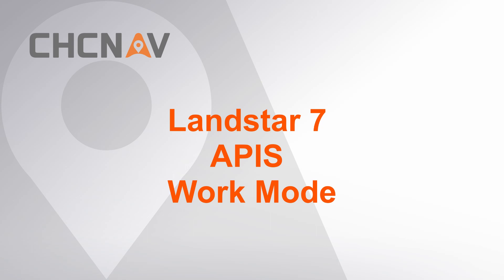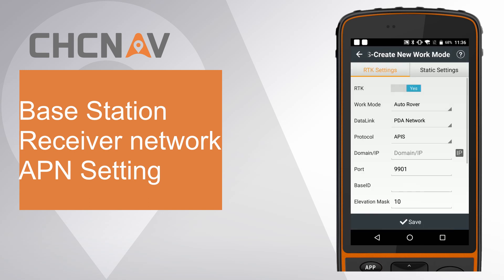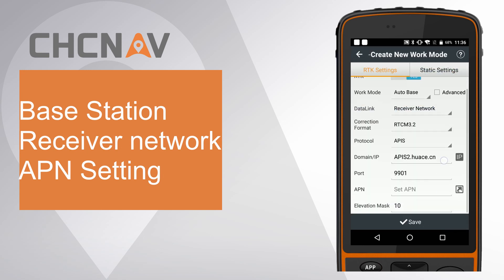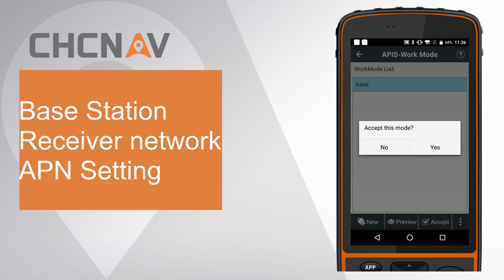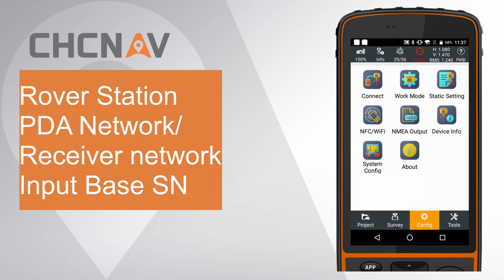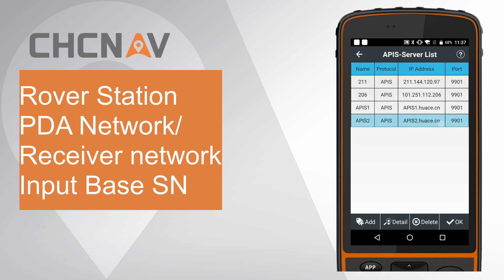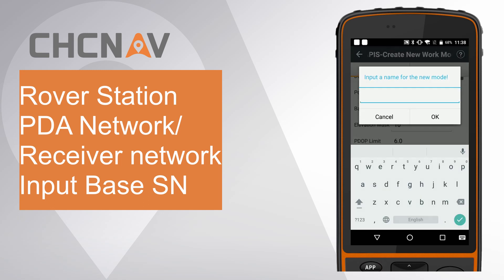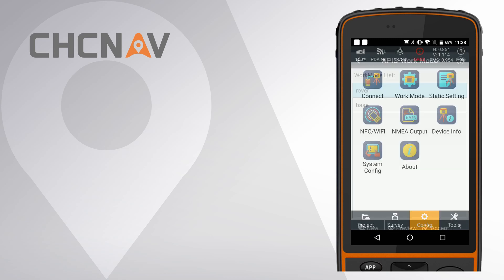CHC GNSS/GPS receivers (i50, i70, i80, i90, M6, X91) Lanstar7 (LS7) Work flow with APIS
This video is a workflow tutorial of using CHC GNSS/GPS receivers (i50, i70, i80, i90) Lanstar7 (LS7) Work flow with APIS